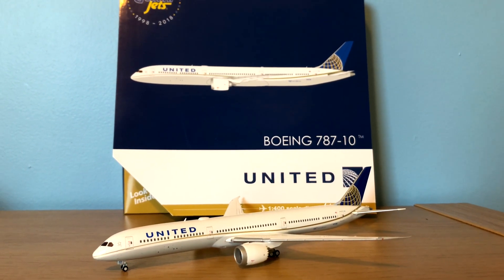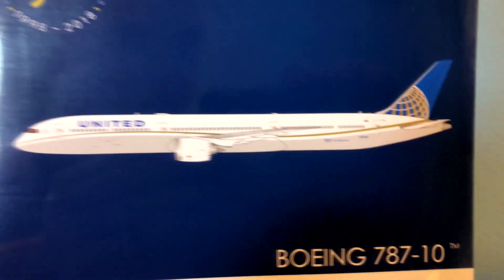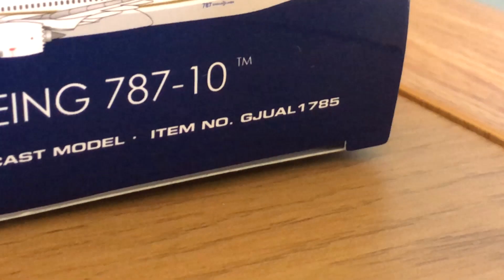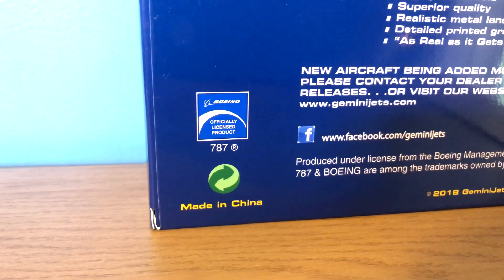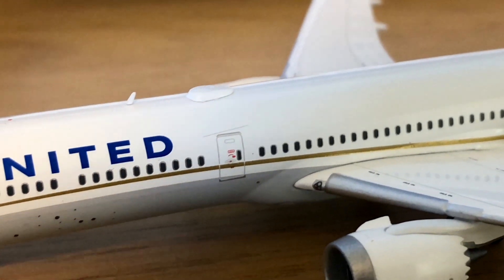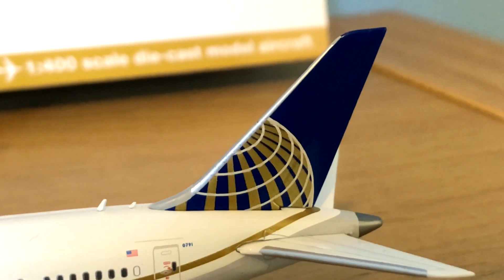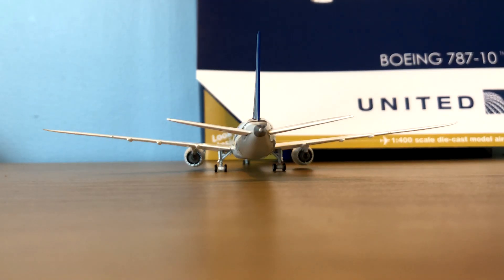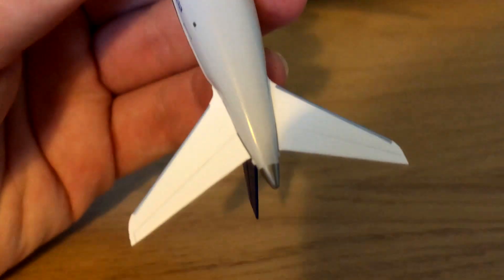Gemini Jets United Airlines 787-10 1/400 Scale Review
Gemini Jets 1/400 Scale United Airlines 787-10 Review